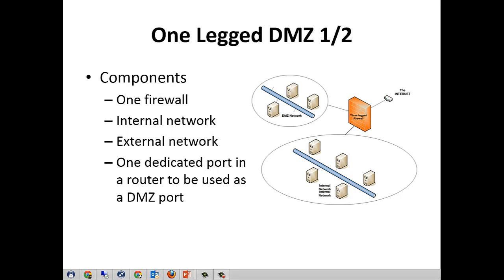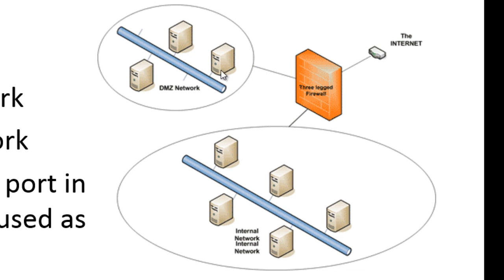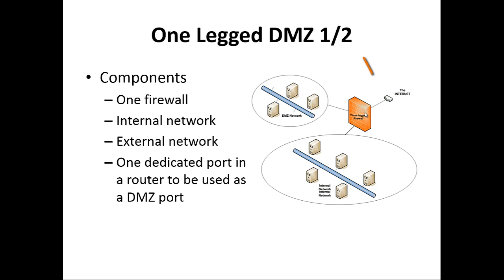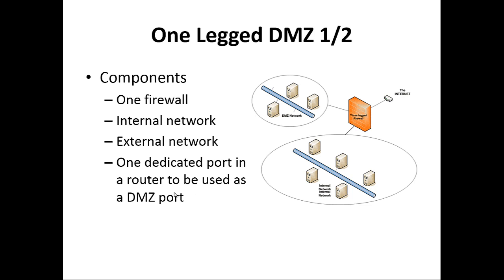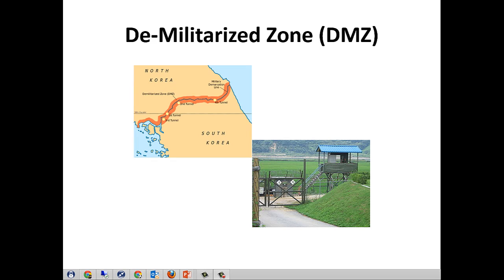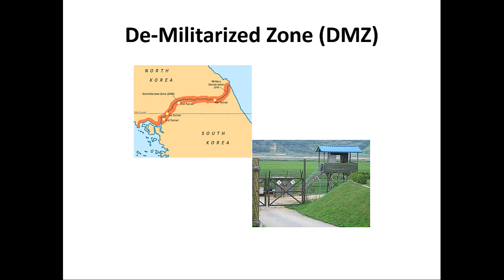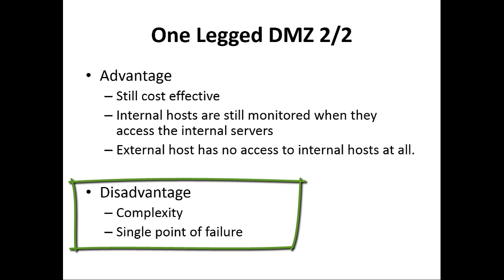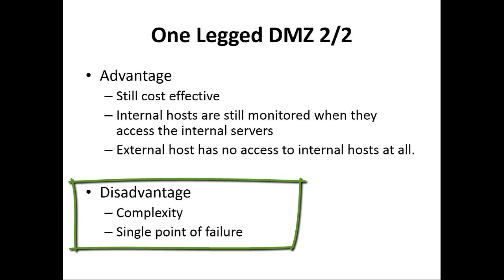IST 815 One-Legged DMZ